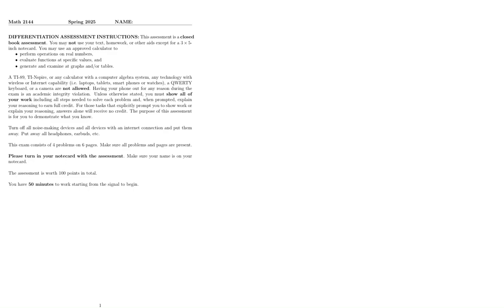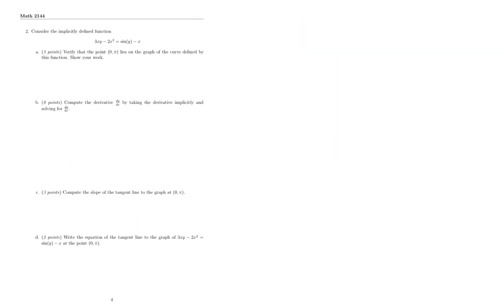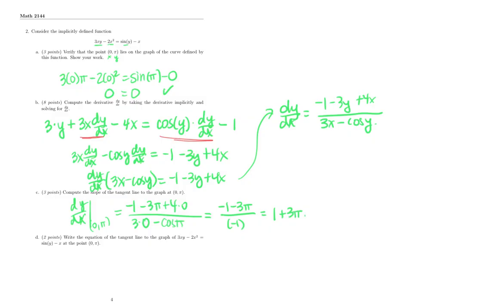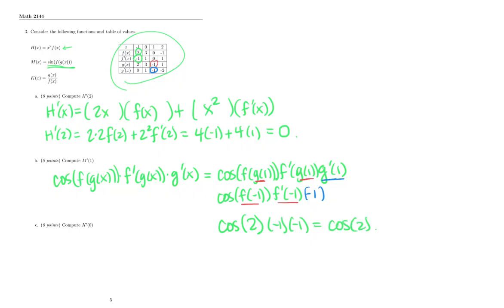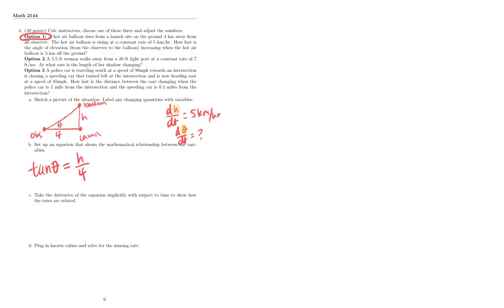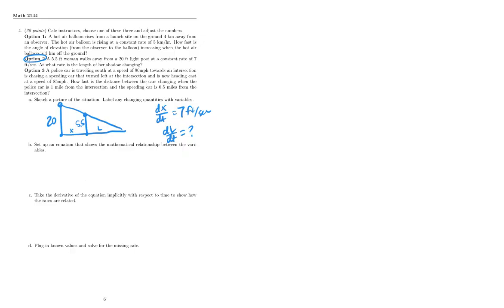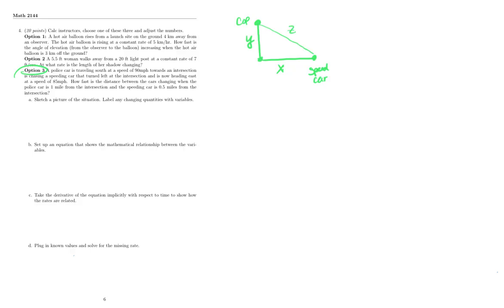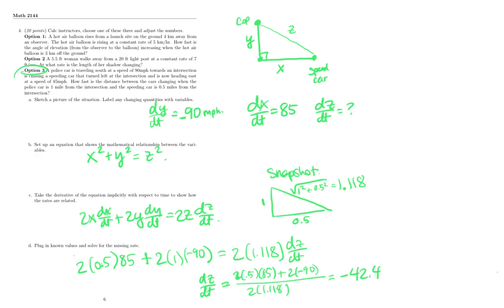Calc 1 Diff Assmt SP25